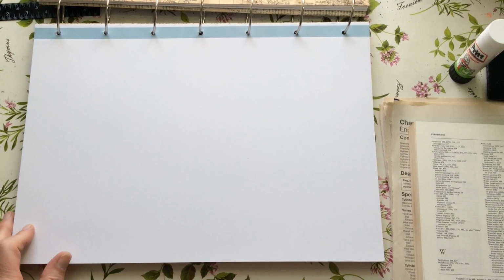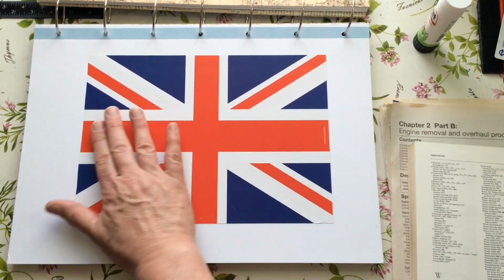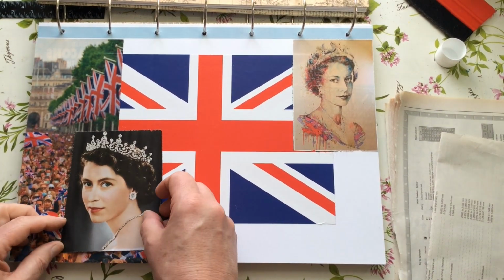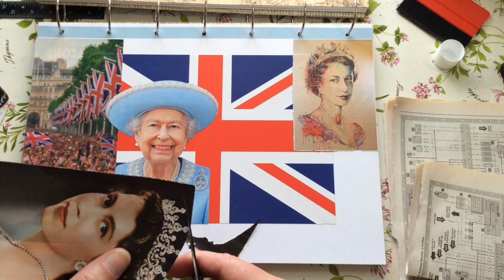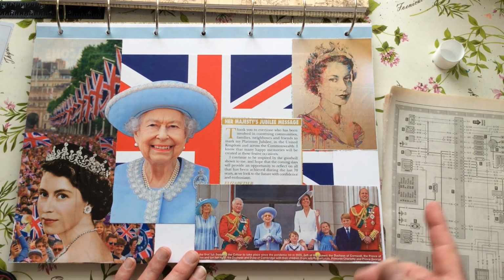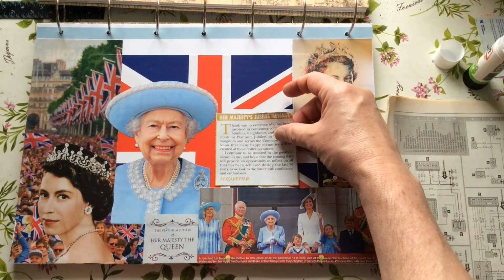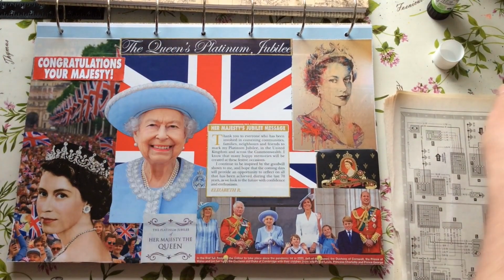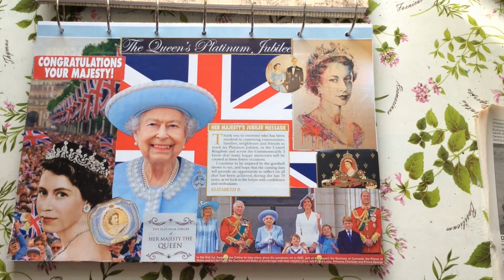Queen Elizabeth II Platinum Royal Jubilee 2022 Collage Page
I wished to create something that would remind me of this wonderful year where our Majesty Queen Elizabeth II celebrated her platinum jubilee. This video is not as long as my normal but I felt turning the camera on was appropriate as I was working in my glue collage book.

Please be aware any views I voice are my opinion only, I hold the royal family in highest respect and long may they reign.